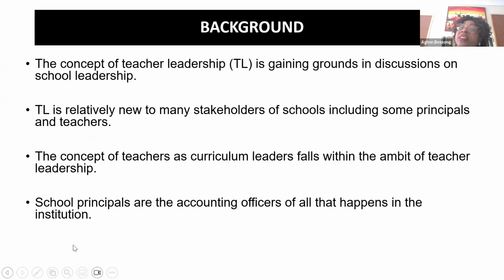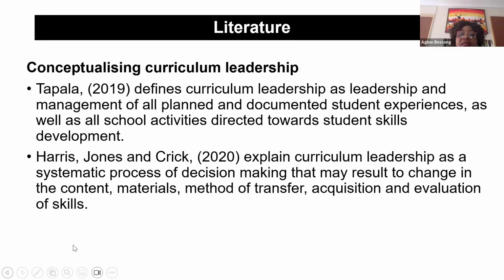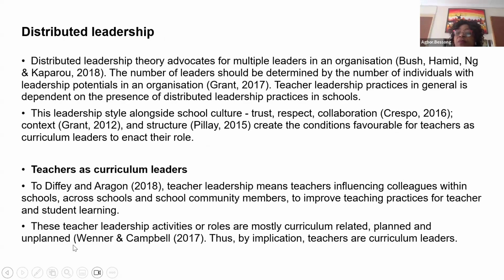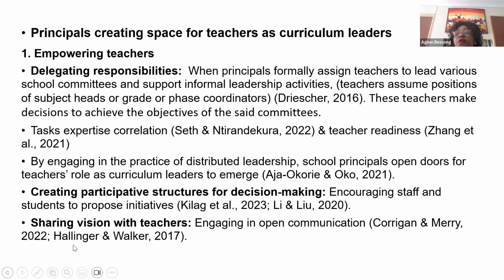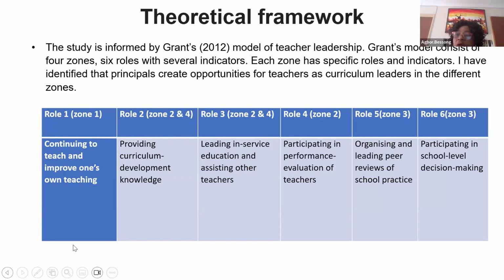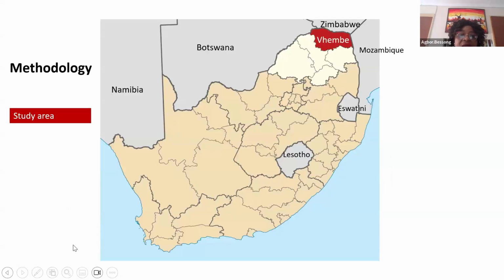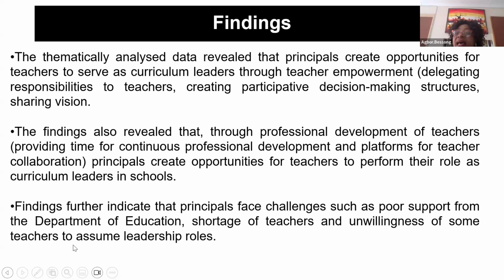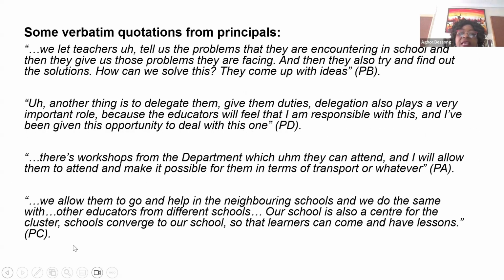Dr. Rebecca Bessong ATLAS Webinar 4.2.25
Dr. Rebecca Bessong of the University of Venda presents "Creating Space for Teachers as Curriculum Leaders in Secondary Schools in Vhembe District, South Africa"
ATLAS Webinar 4.2.25